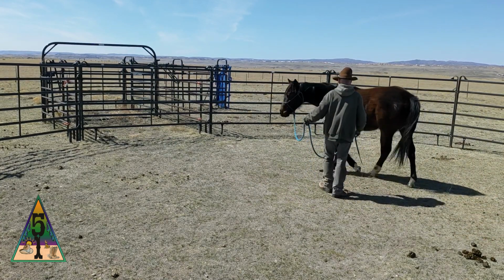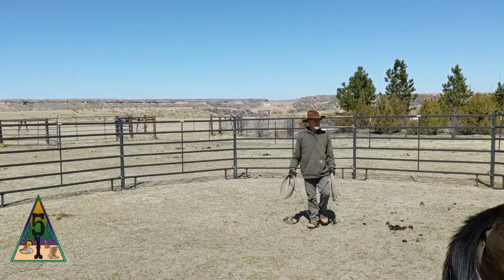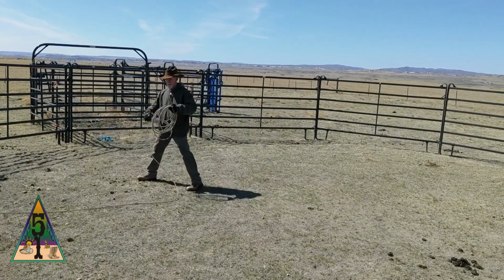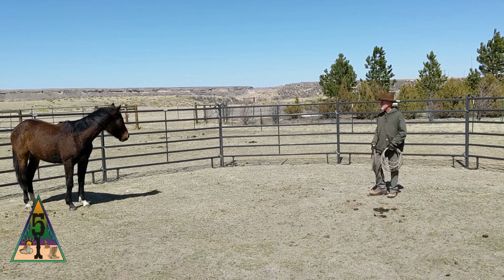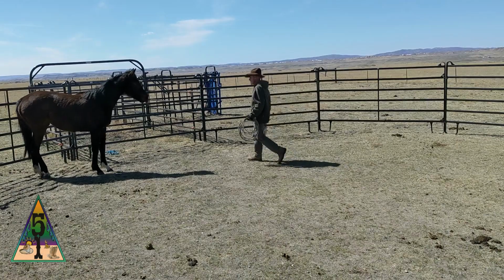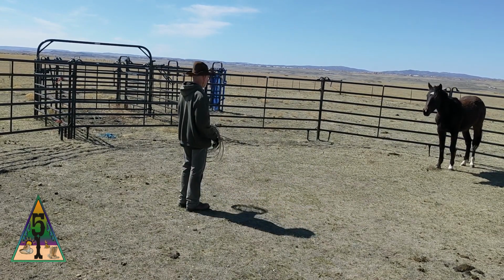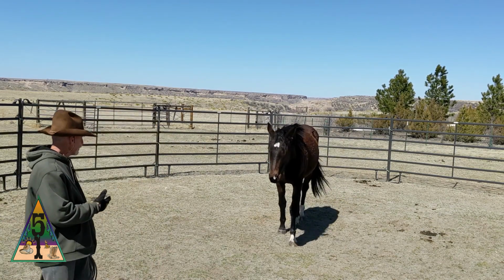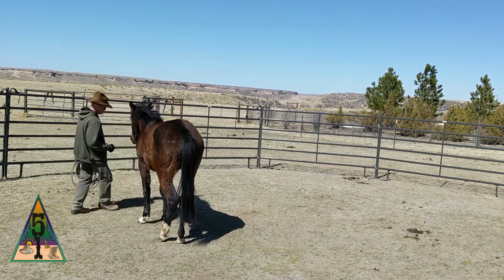How to Teach Your Horse to Hook On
This is a another demonstration of “pressure and release”, “make the right thing easy and the wrong thing difficult”, and “feel, timing and balance.” I teach Ember to hook on in the round pen. I also try to answer the following questions:
What is hooking on?
How to get your horse to hook on?
Why would you want your horse to hook on?